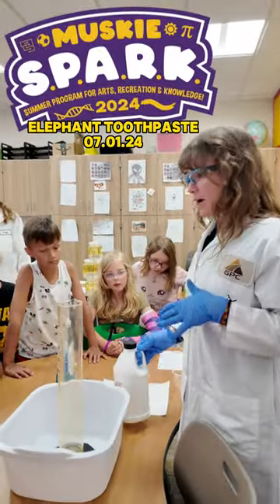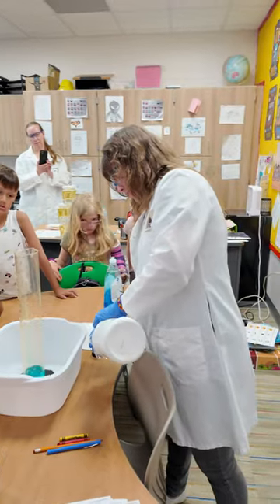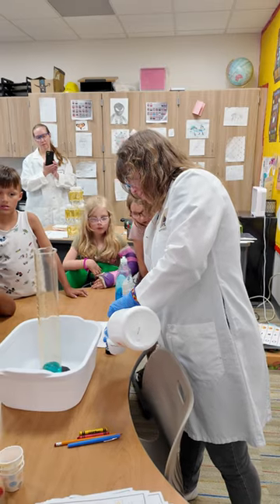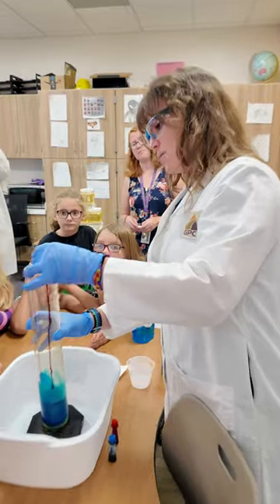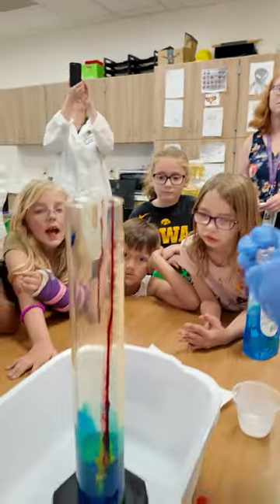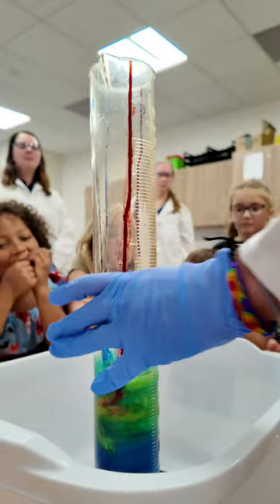Muskie SPARK Elephant Toothpaste!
Thank you to GPC for taking the time to be with our MuskieSPARK students! Watch this video recap of making 'elephant toothpaste' the students loved it!